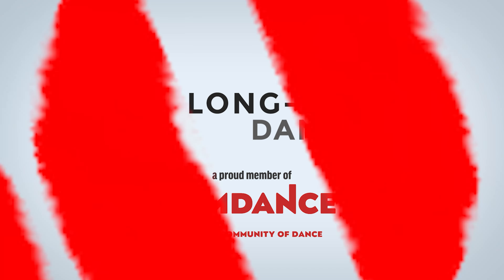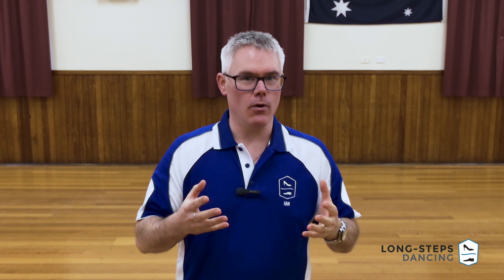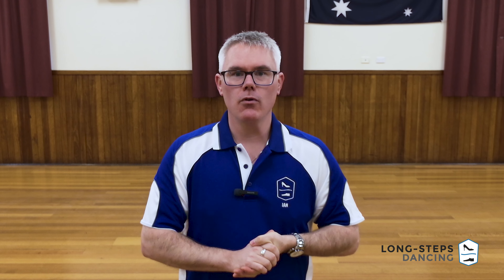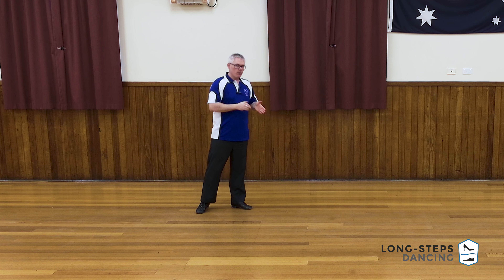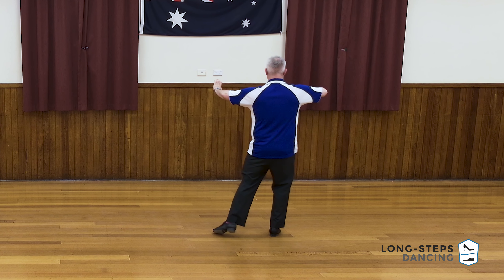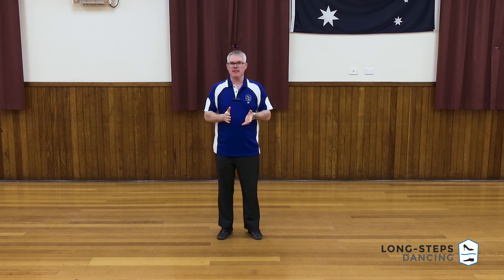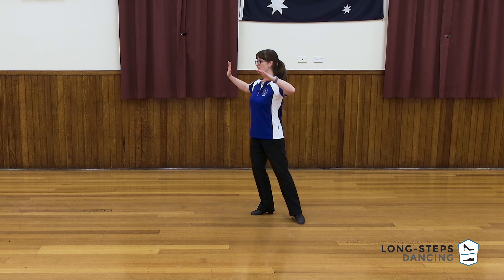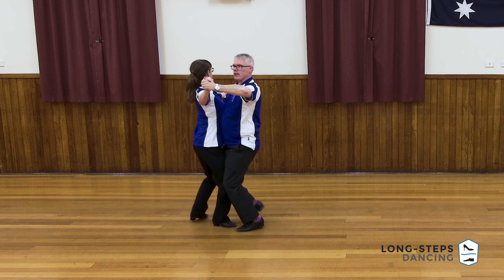Blitzing Open Natural Turn in Tango!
We are Blitzing the Open Natural Turn in Tango!

In this Blitz we cover a Tango figure that is under used and little known, but is super simple and the opposite of a figure you're already dancing - it's the Open Natural Turn. This figure is the natural opposite to the Open Reverse Turn and follows a lot of similar patterns to other Natural Turns in other dances like Modern Waltz and Rhythm Foxtrot. It has 6 steps, turns to the Right, Clockwise, and can be used to turn corners.

For those who have done some Tango, but maybe haven't come across this figure, it's the opposite of an Open Reverse Turn (Lady In Line) with an Open Finish.

So, the next time you're Tangoing around the floor, give a thought to the underused Open Natural Turn to help you in all sorts of situations!

Chapters
0:00 Intro
0:14 The Open Natural Turn
0:30 Demonstration Without Music
0:44 Open Reverse vs. Open Natural
2:11 Leaders Steps
3:56 Followers Steps
5:03 Demonstration with Counts
5:15 Demonstration with Music
5:40 Wrap Up
6:37 Outro

Musical Credits
Intro/Outro - Ballroom Blitz [Instrumental Version] (The Hit Co.)
Demonstration - He's A Pirate (Sudo Hisao)